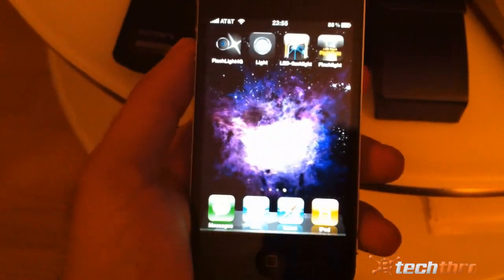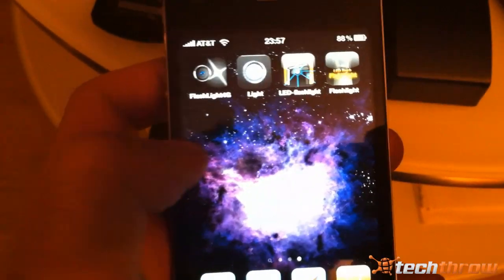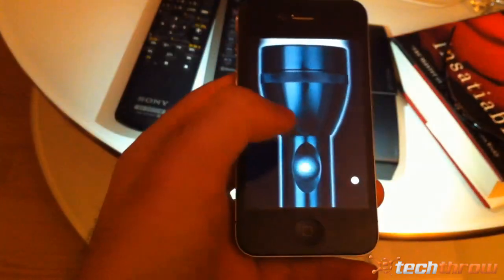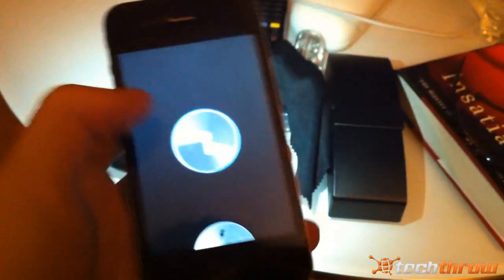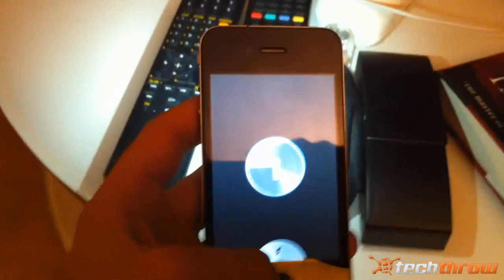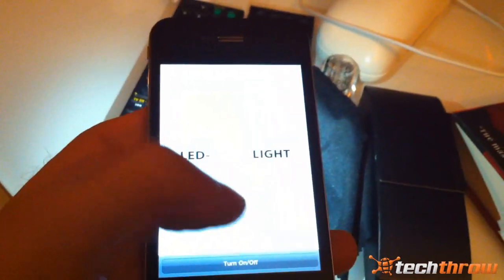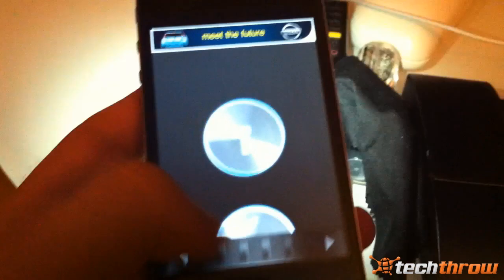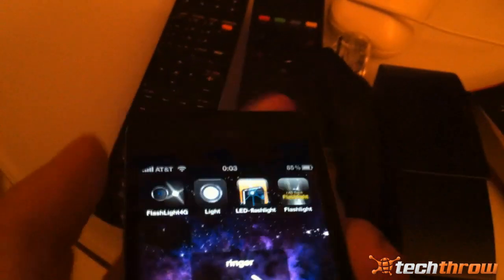Free iPhone 4 LED Flashlight Applications!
Here is a list of the applications in order:

1. FlashLight4G
2. LED Light for iPhone 4 Free (there is a paid version without iAds support)
3. LED-FlashLight
4. LED Torch Flashlight